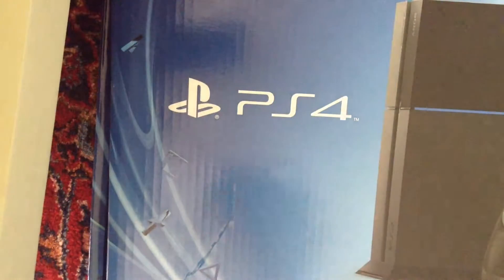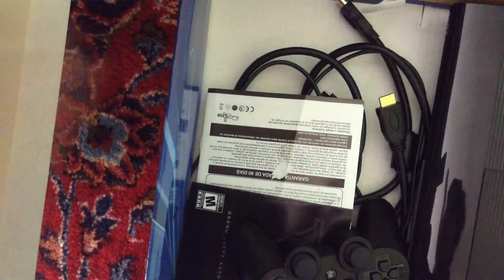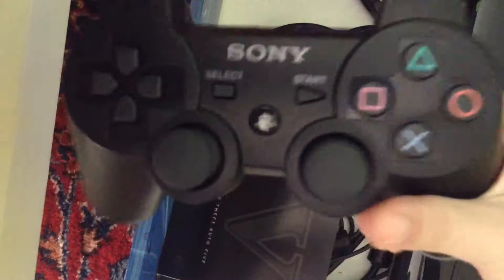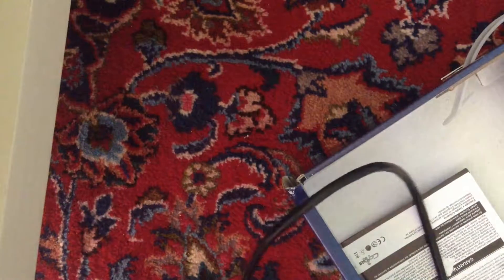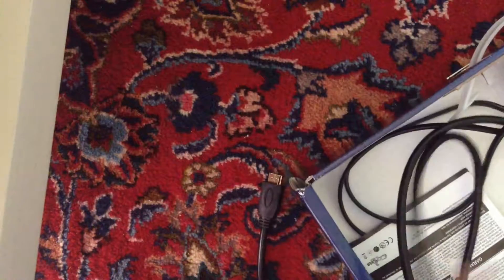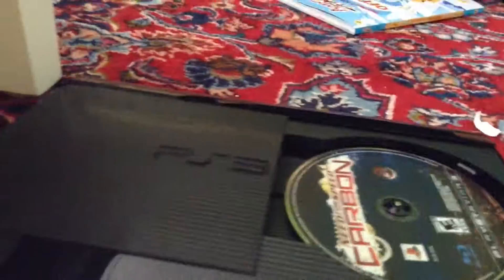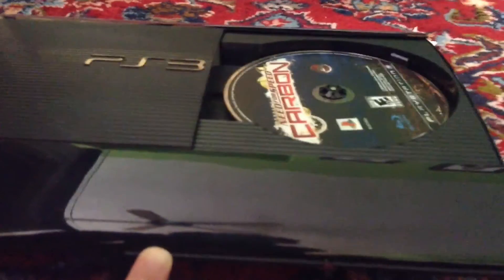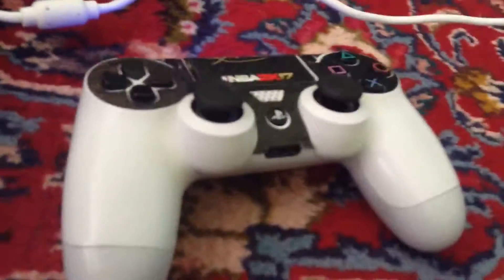Kid thinks PS3 is ps4